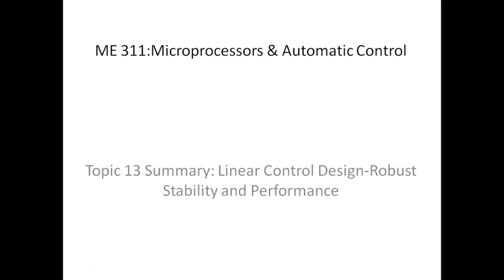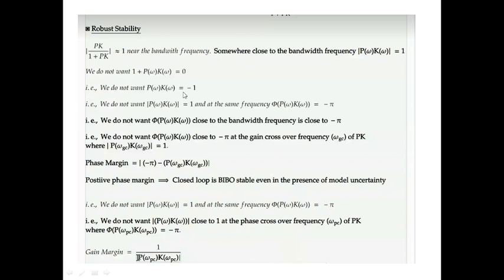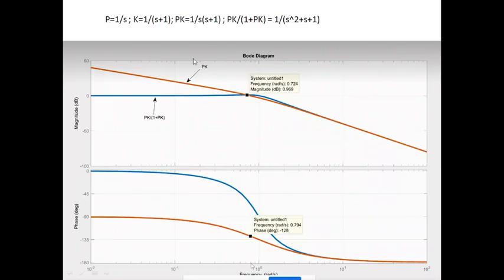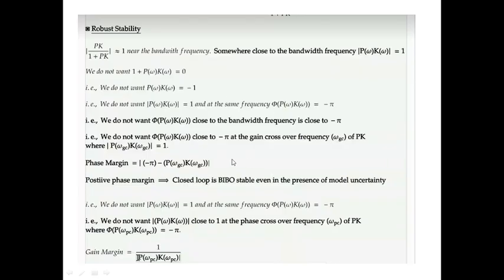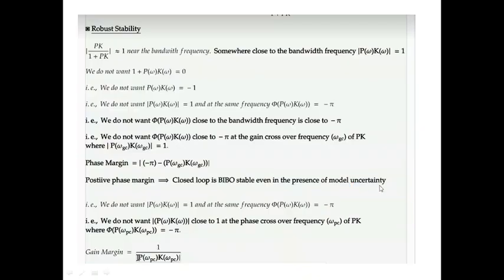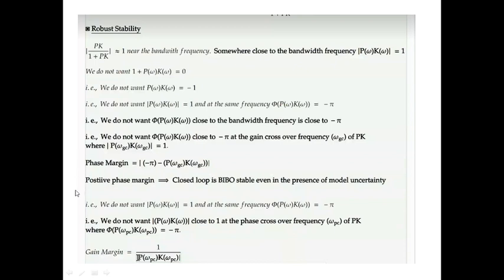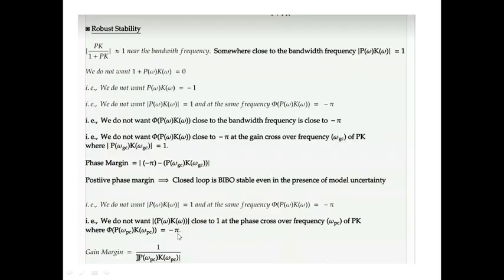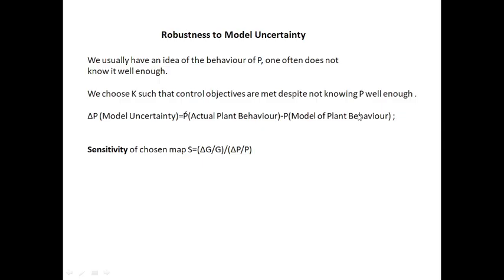13 Linear Control Design Robust Stability and Performance